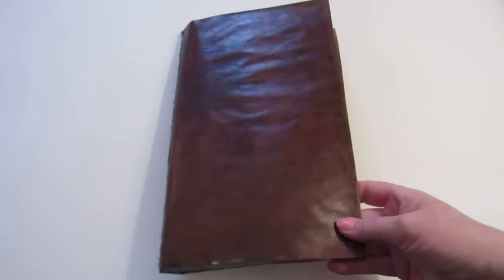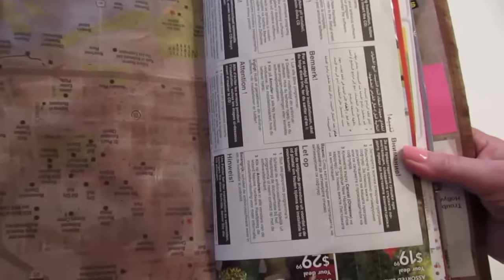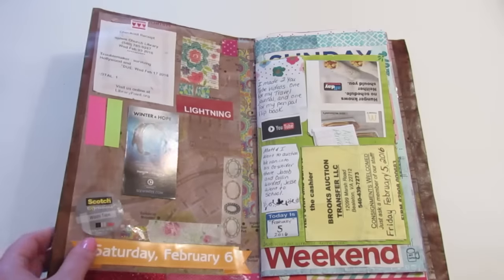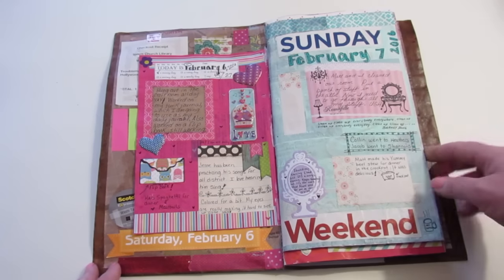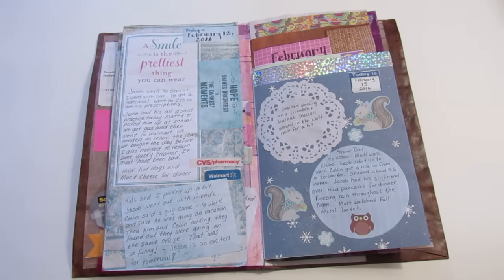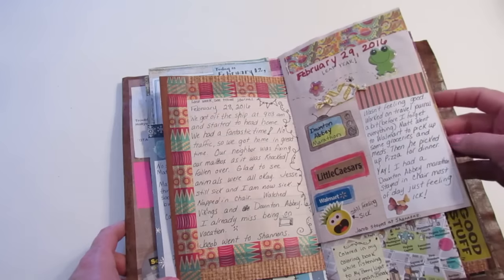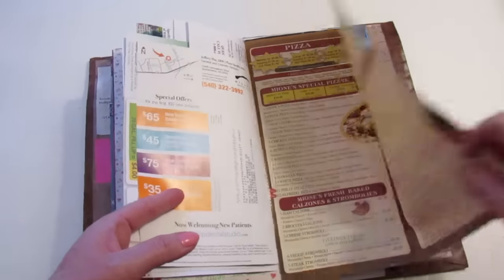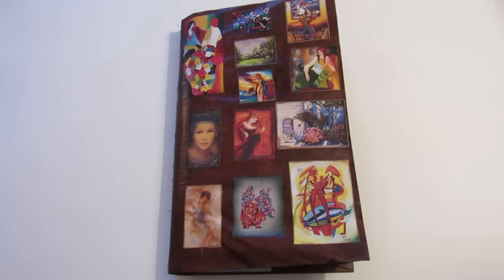Junk Journal I use for everyday journaling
This is the trash/junk journal I use to journal in everyday.  It's made from things that were going into the trash.